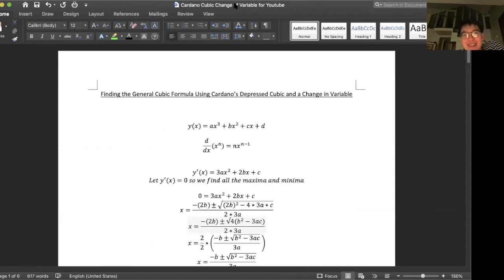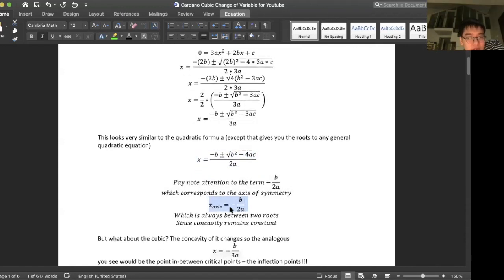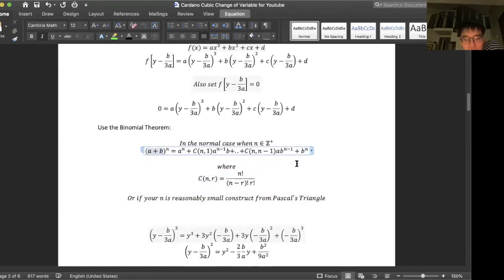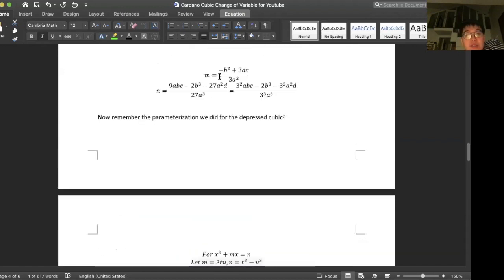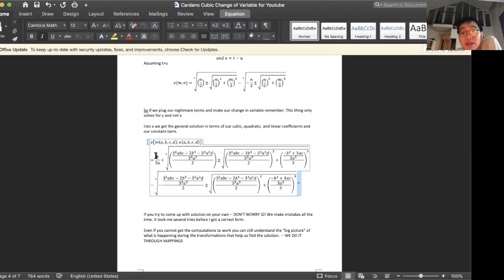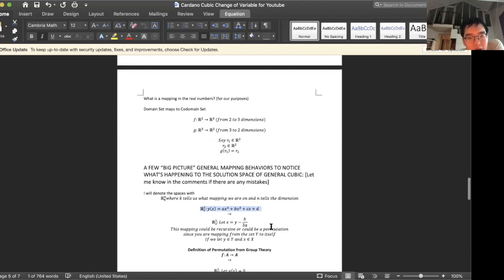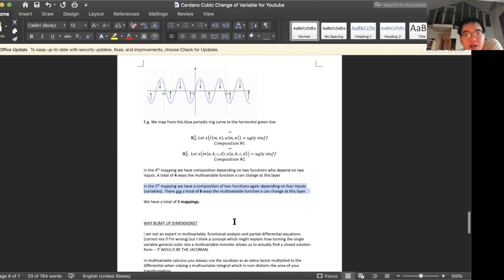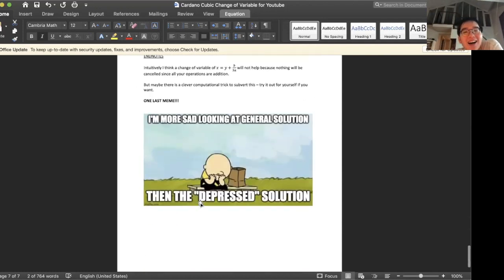Using Depressed Cubic to Find General Cubic With Change in Variable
We use some differential calculus to come up with a change in variable equation for the cubic that miraculously disintegrates the quadratic term of the cubic function turning it into a depressed cubic and using Cardano's depressed cubic formula we end up with ...

Kill la Kill (2013) the anime is property of Studio Trigger directed by Hiroyuki Imaishi and written by Kazuki Nakashima.